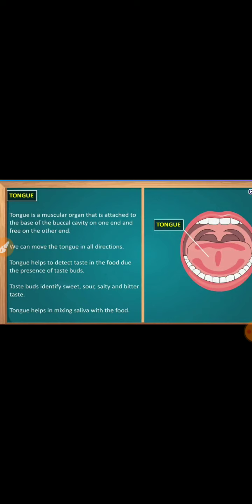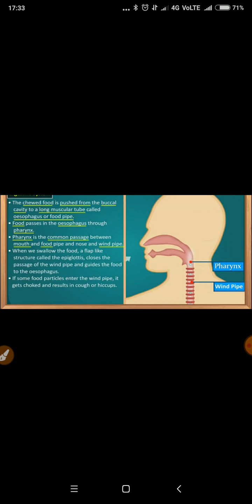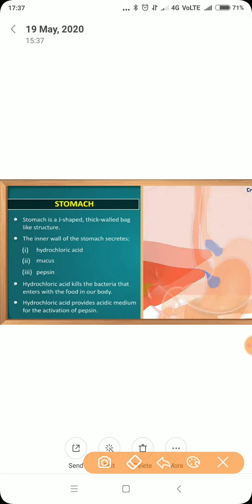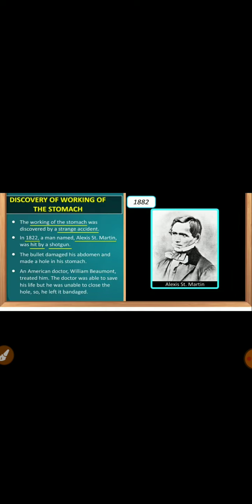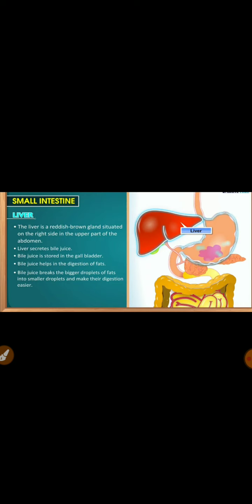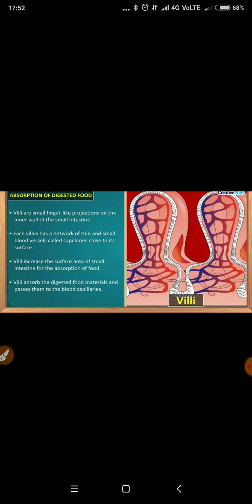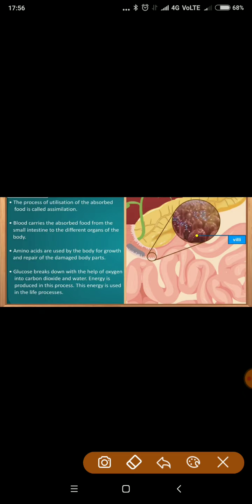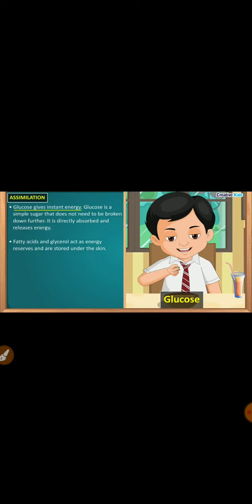Class- 7 th, Chapter 2, Nutrition in Animals, Video 2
Different parts of human digestive system and process of digestion.